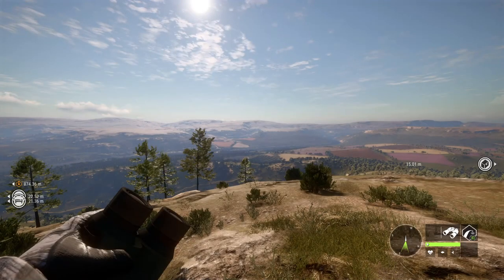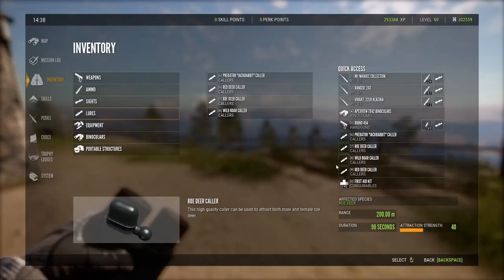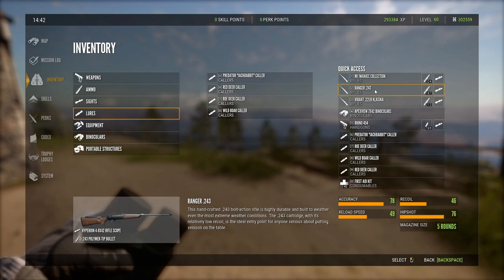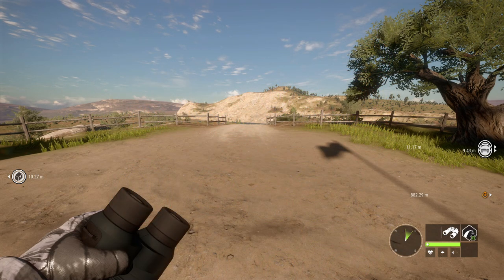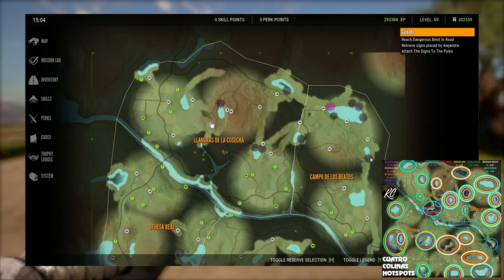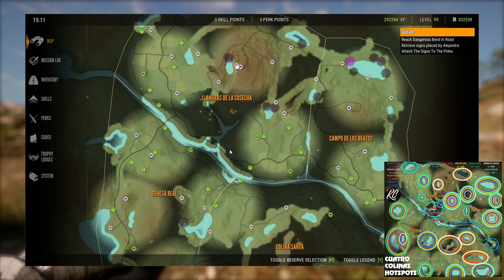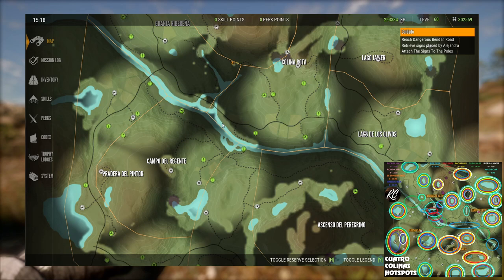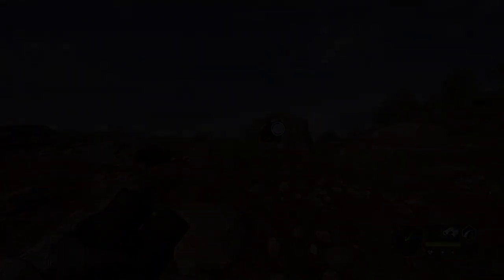Cuatro Colinas QUICK GUIDE - ALL Hotspots, Loadouts, Integrity Chart & More! Call of the Wild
The quickest Call of the Wild FULL MAP Guides on YouTube! In these guides we will cover hotspots, loadouts, integrity as well as tips & tricks and strategies to help you successfully hunt every map in theHunter Call of the Wild! All hotspot maps and integrity charts are available in my Discord (link below). Happy hunting! Get out there and find some Diamonds & Rares!

I upload daily videos and stream every day here and on Twitch!

🕛My stream schedule (All times are PST):

Monday - YT 3 - 6pm
Tuesday - YT 3 - 6pm
Wednesday - YT 3 - 6pm
Thursday - Twitch 3 - 6pm
Friday - Twitch 3 - 6pm
Saturday - Twitch 3 - 6pm
Sunday - YT 3 - 6pm